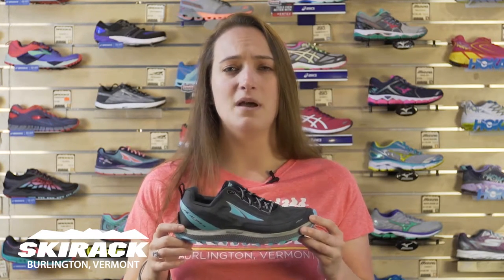Altra Superior 3.0 Trail Running Shoe at Skirack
Laura shows off the Superior 3.0 trail shoe from Altra.  Great for muddy conditions and wet grass.